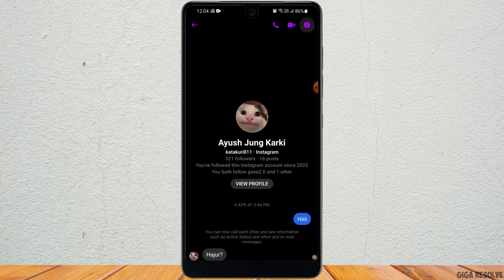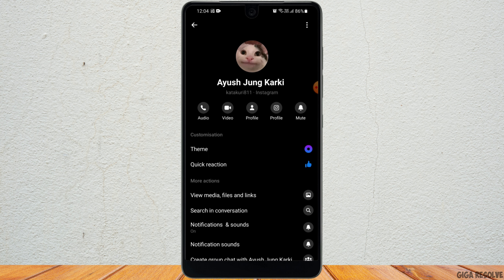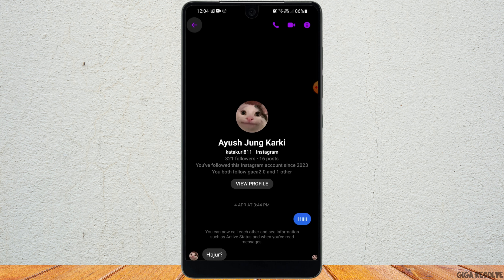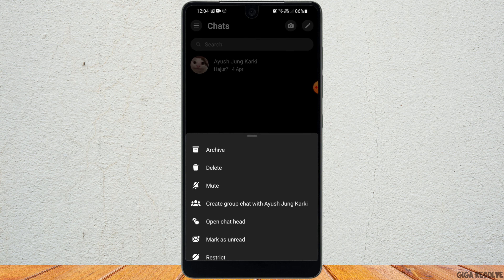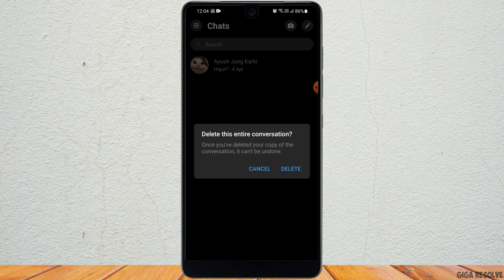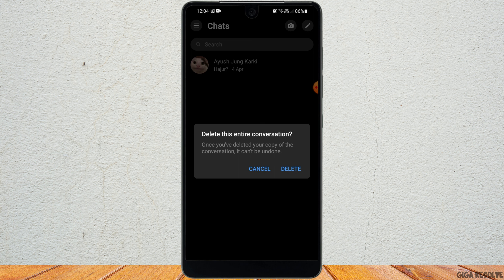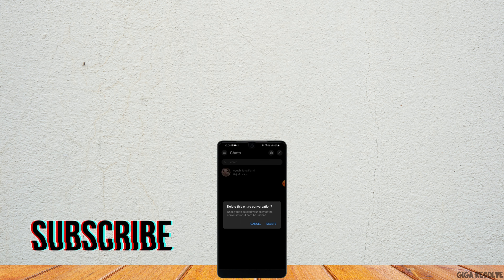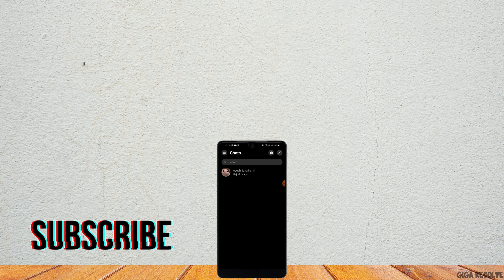How To Delete ALL Facebook Messenger Conversations - Remove Chat History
Need to clear your Facebook Messenger chat history? Whether you want a fresh start or need to free up space, our comprehensive 2023 guide will walk you through the steps to delete all your Messenger conversations efficiently.

Learn how to access your Messenger chat history quickly. We'll show you where to find the settings to manage and delete your conversations, ensuring a clutter-free Messenger experience.

Discover how to delete individual conversations or clear all conversations at once. Our step-by-step instructions will help you make the right choice based on your preferences.

Understand the implications of deleting conversations on Messenger. We'll explain what happens to your chat history and whether your friends will be notified.

Get tips on backing up important conversations before you proceed with the deletion process. Safeguard your valuable chats and memories with ease.

Stay informed about any updates or changes related to Messenger's conversation deletion process in 2023. Our guide ensures you have the most accurate information for a hassle-free experience.